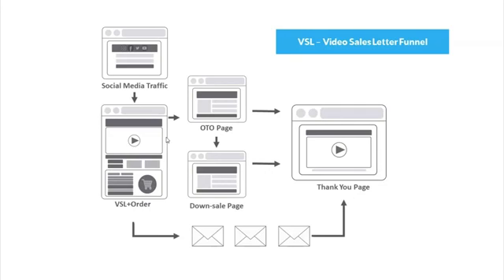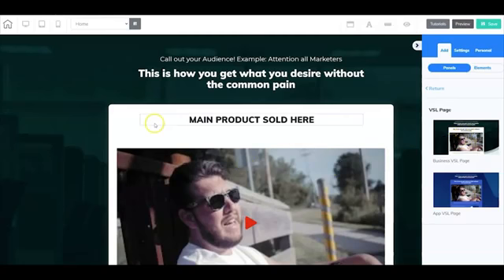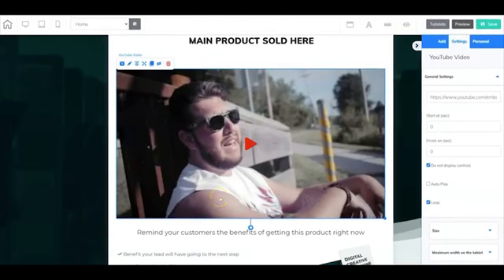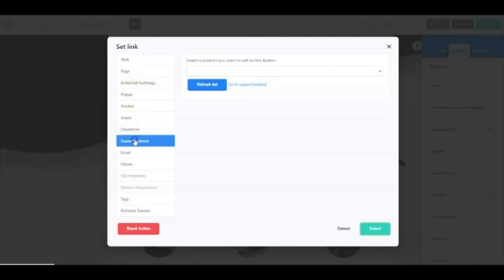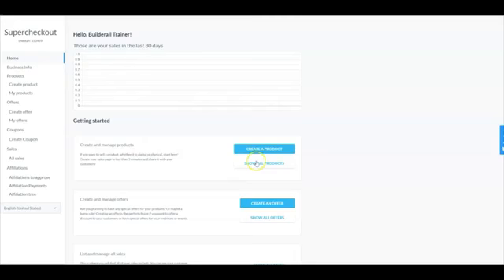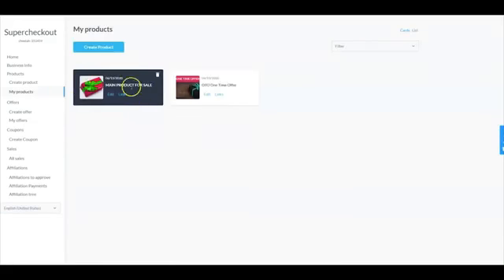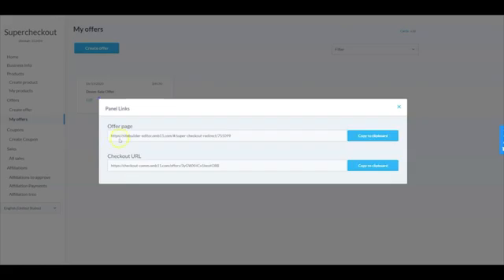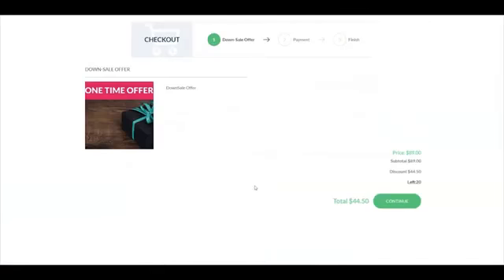Work From Home Build Your Own Online Business -BUILDERALL- How to Create a Video Sales Letter Funnel